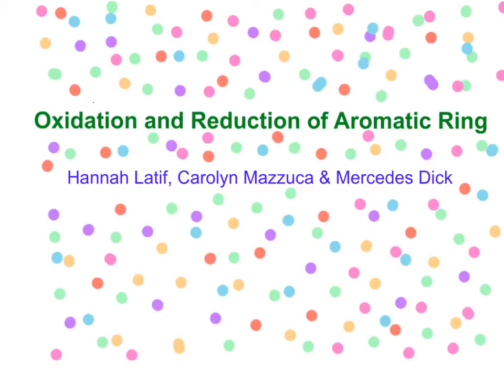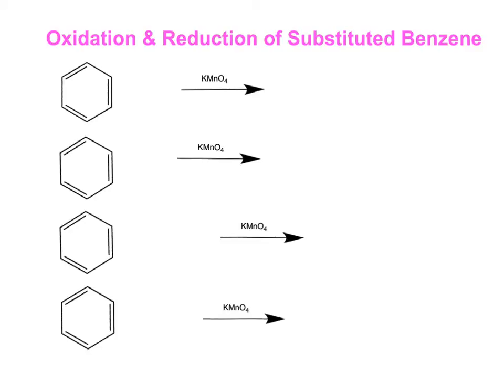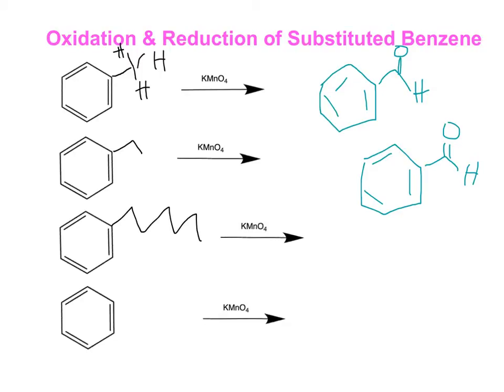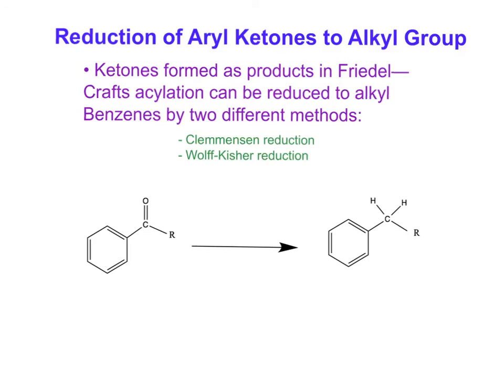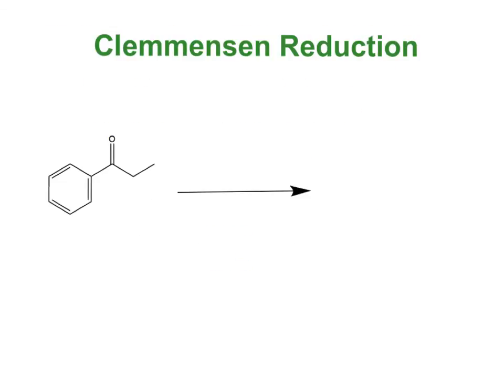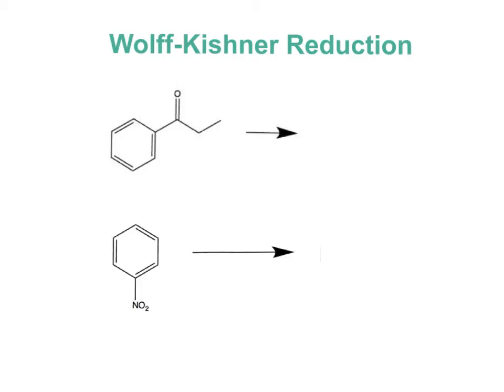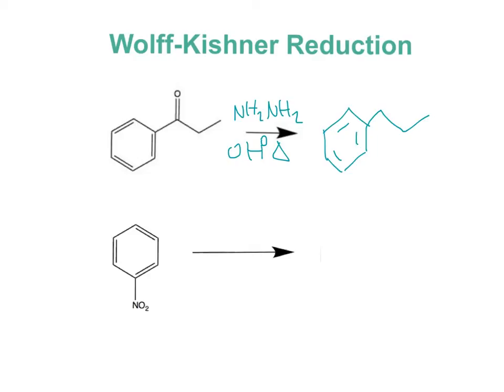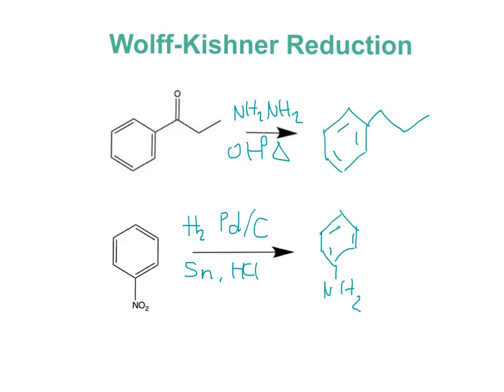Oxidation and Reduction of Aromatic Rings